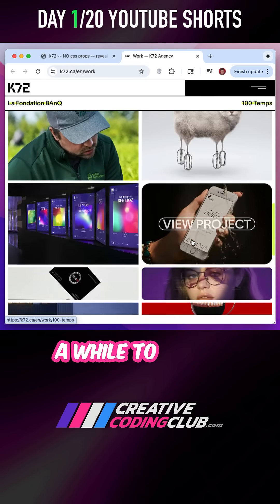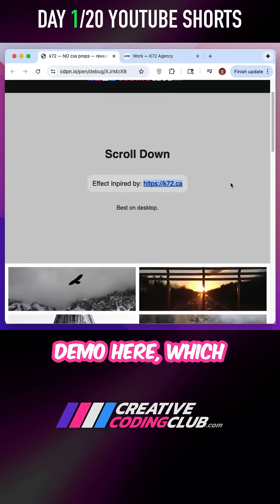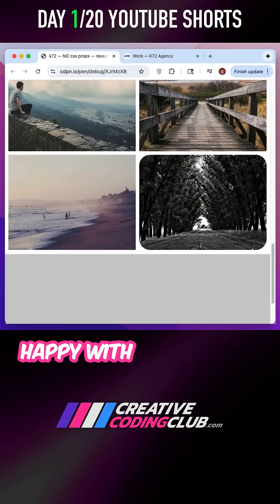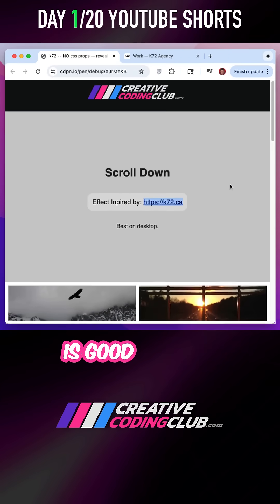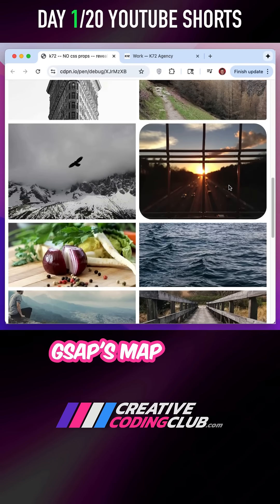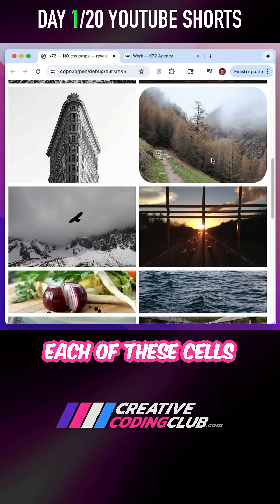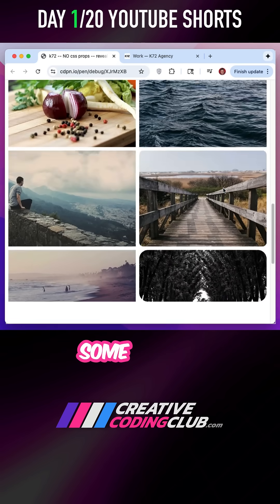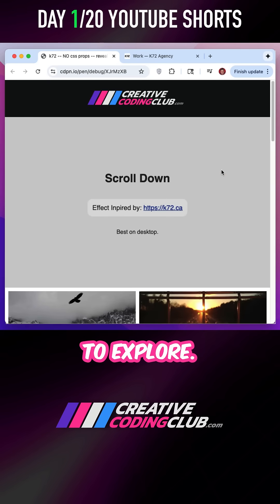Short 1/20 : DEMO LINK IN DESCRIPTION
K72 effect with GSAP's clamp() and mapRange()
Each cell's height is controlled via its scroll position.